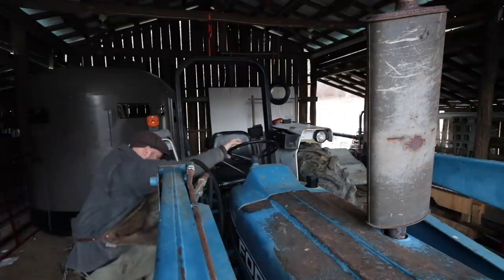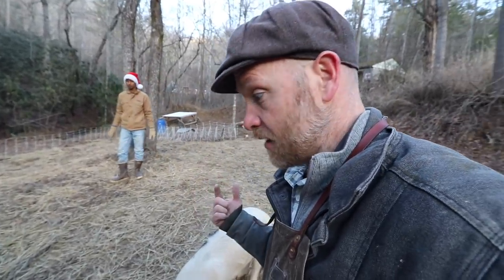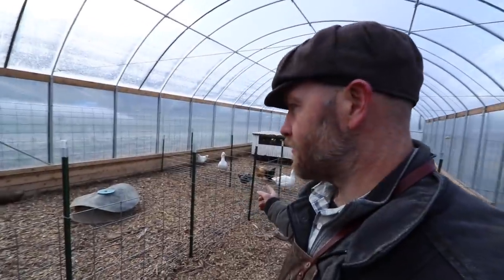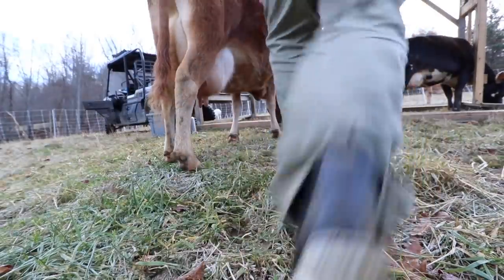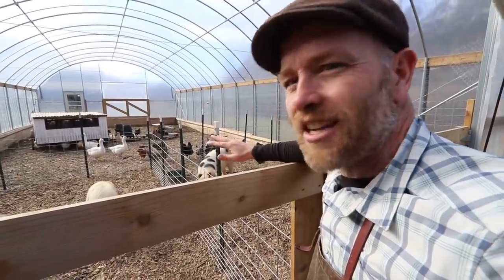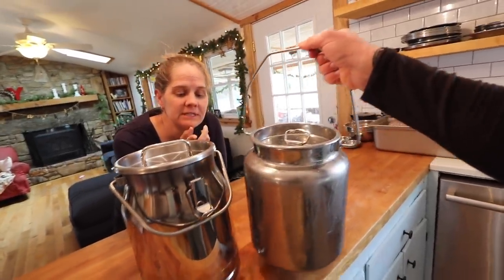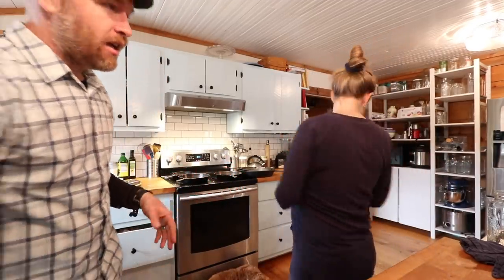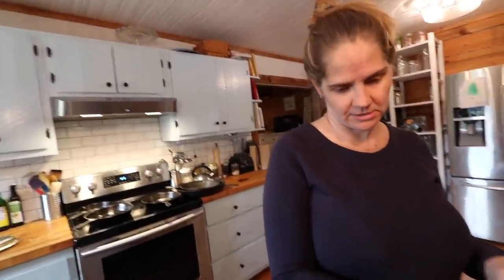Pigs + Chickens Thrive in this GREENHOUSE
Moving our pigs to the greenhouse, with the chickens. Then figuring out a way to separate the pigs from each other so they can’t breed.